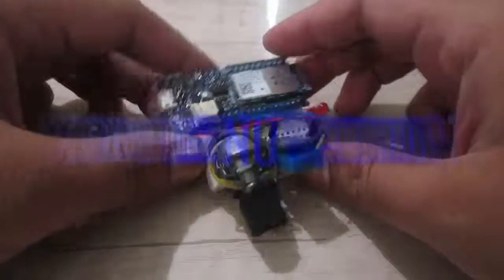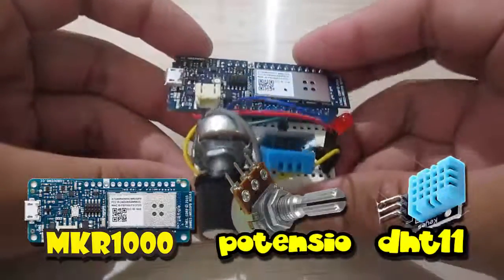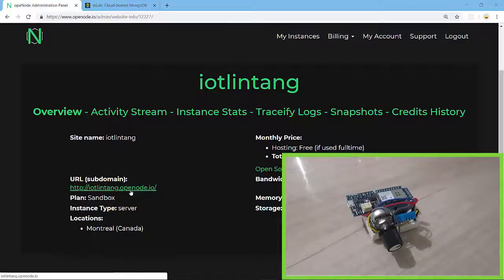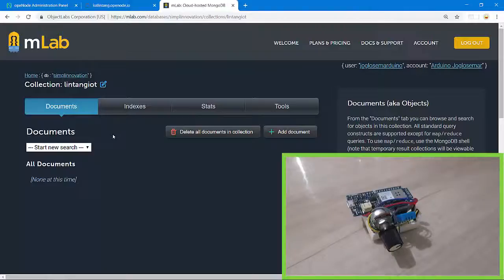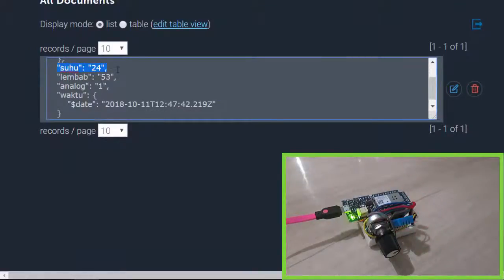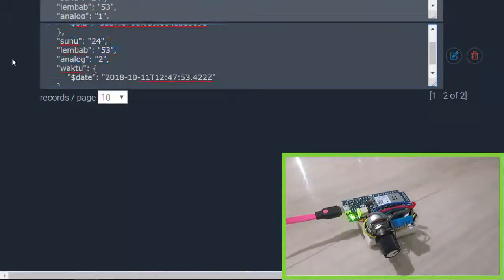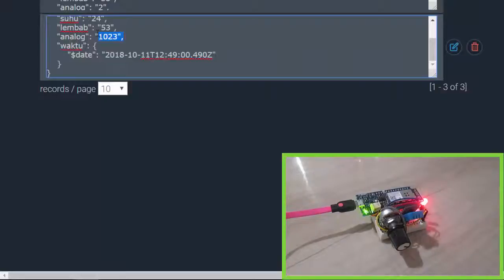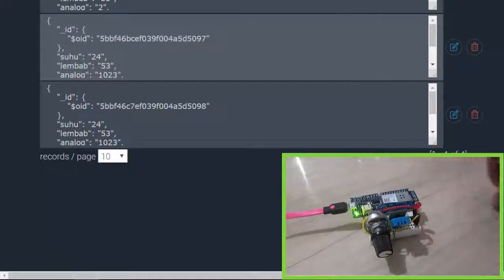MKR1000, Node.js & MongoDB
A simple Internet of Things (IoT) experiment, using an Arduino/Genuino MKR1000 board to post a potentiometer value & DHT11 (temperature & humidity) value, to my own Node.js backend server (deployed on Openode), then push the data into MongoDB (hosted on mLab).

Full tutorial, schematics & sketch: *coming soon*